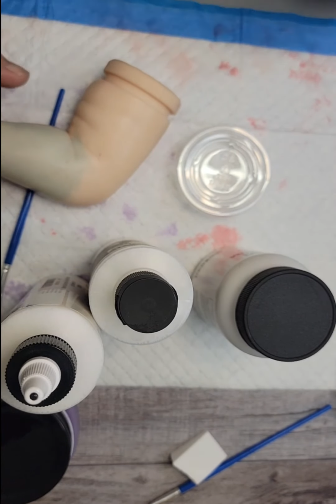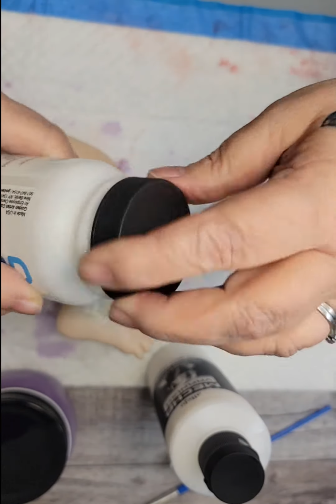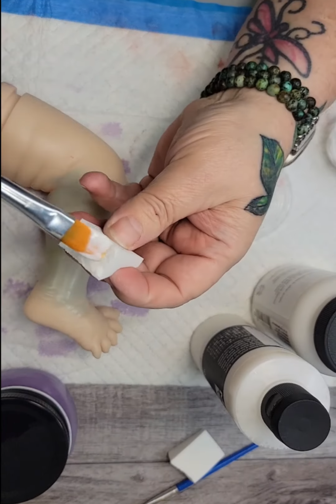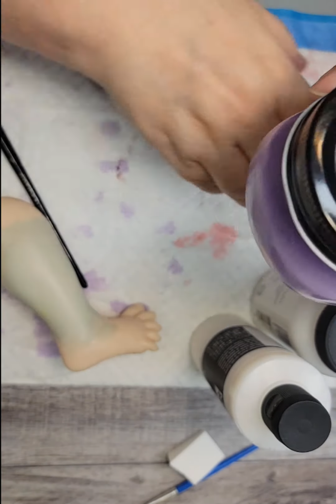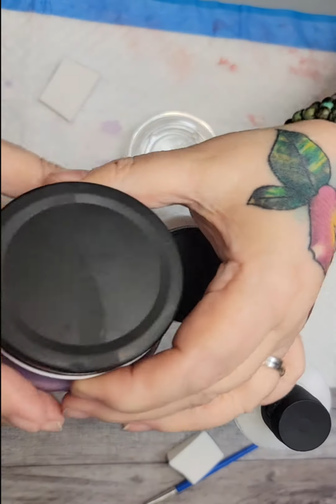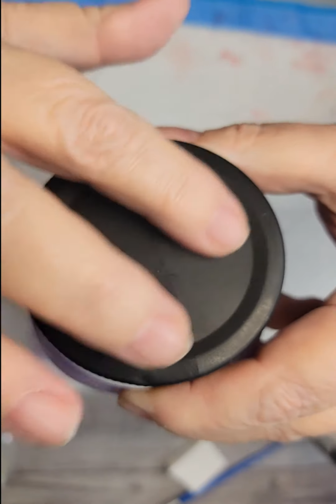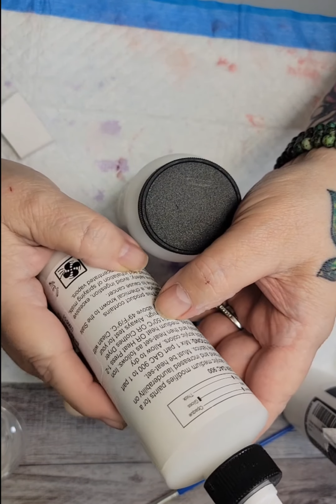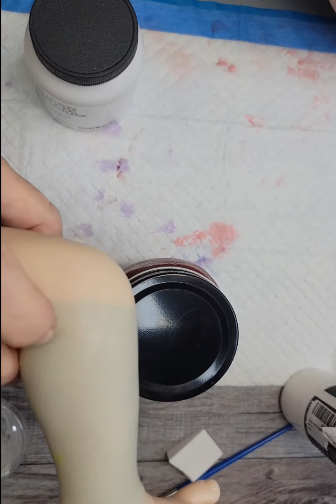Testing some products for reborning